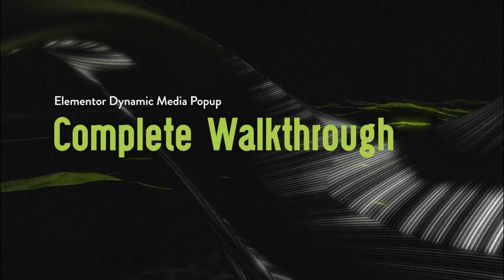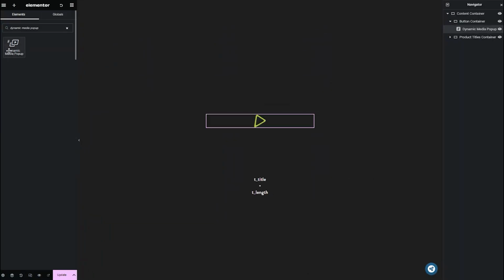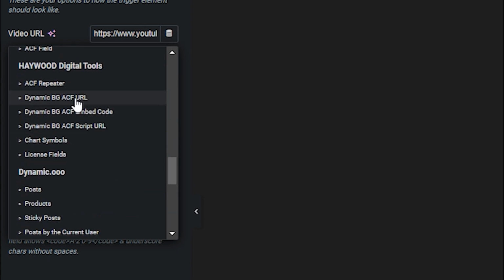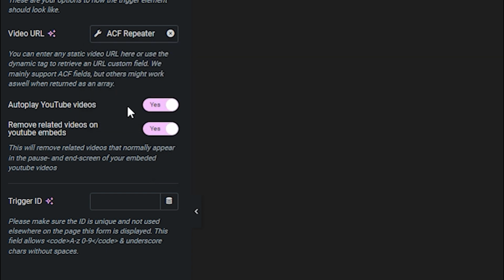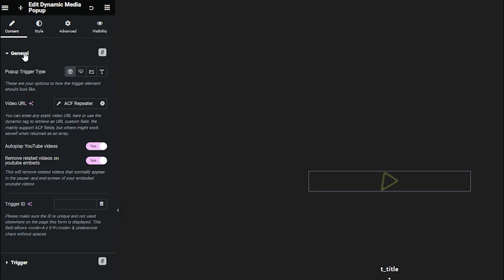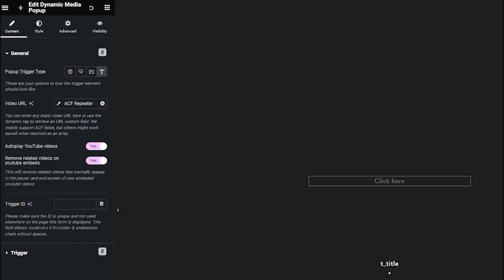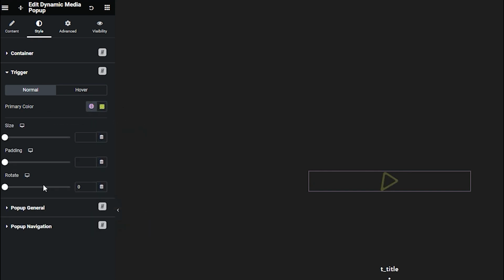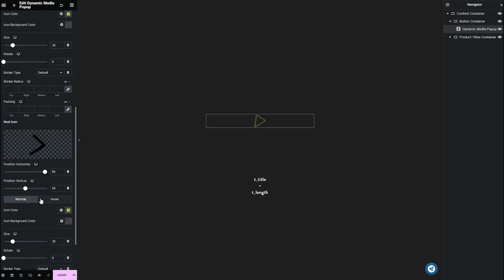Elementor Dynamic Media Popup - Complete walkthrough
This step by step guide shows all functions available in Elementor Dynamic Media Popup. If you still have questions, check out the FAQs, or use the contact form on the shop page.

Once you placed the widget where you want your trigger to appear, you get the elementor edit panel with it's different tabs. In the content tab you first select the trigger type. You can choose between Icon, button, image or text.

Then you can choose the video link which should get opened in the lightbox by the trigger. Here is where you can use the dynamic tags and make the core benefit of our plugin shine: Open the dynamic tag pulldown and scroll down to our HAYWOOD Digital Tools section. There you can choose ACF Repeater. In the subsettings of that dynamic tag you can choose what ACF field type is included in your repeater: ACF-URL, -Link, -Image, -Gallery or -Text and then you can select the actual repeater field by it's field-key.

The last option within the General Section is the Trigger ID, which resambles the Button ID of elementor's default button widget.

Then there is the "Trigger" section. Depending on what you select under "Popup Trigger Type" you have different options under the trigger section and under the style tab. They all resemble the options you have in the default solo widgets for each trigger type.

On the style tab we start with the "Container" settings. The options there are adressing the settings of the "wrapper container" that is automatically applied to the widget's trigger element.

Next is the trigger section, where the settings again depend on the trigger selection you did within the content tab.

Now we are looking at the Popup General Section. Here you find most of the settings that define the lightbox popup composition, with background color, content width and many options for the closing icon.

As the last section in the styling tab we have the popup navigation settings. Those settings are intended for navigation icons. But these Icons will only appear in the popup, when you selected the dynamic tag option, under the content tab and that dynamic tag actually returns a series of elements.

If that is the case you have a lot of usefull styleing options for those navigation elements that bring you from one dynamically loaded content to the next.

That's Elementor Dynamic Media Popup - A button to trigger a dynamic media carousel in a lightbox.

And make your life easier and your projects better!